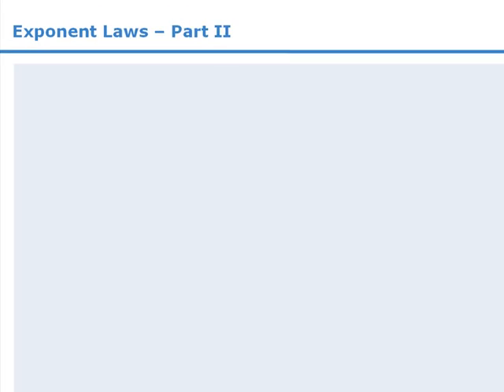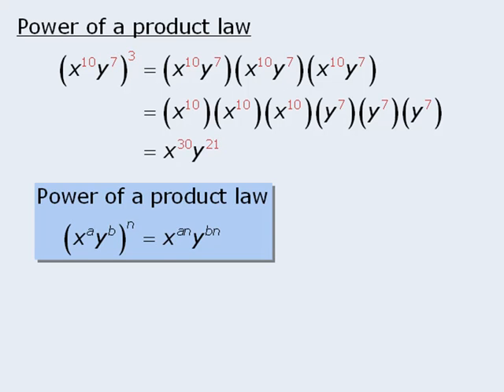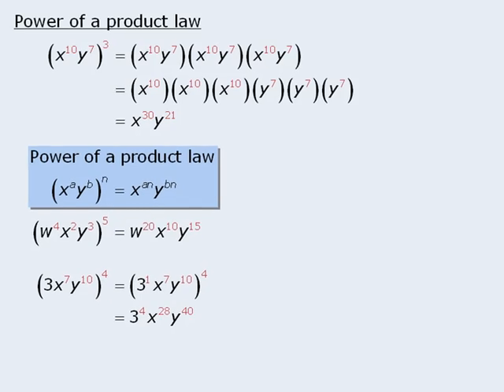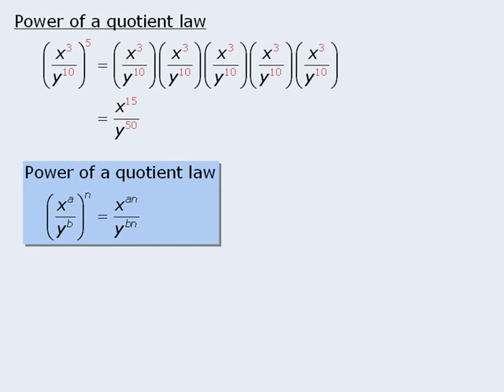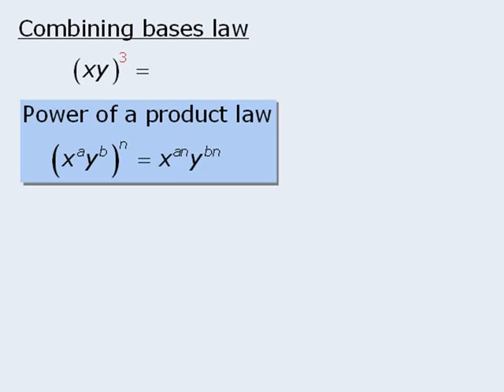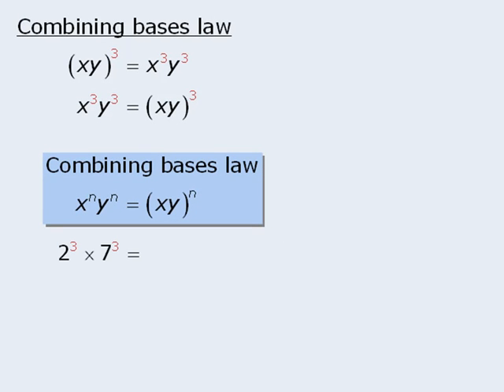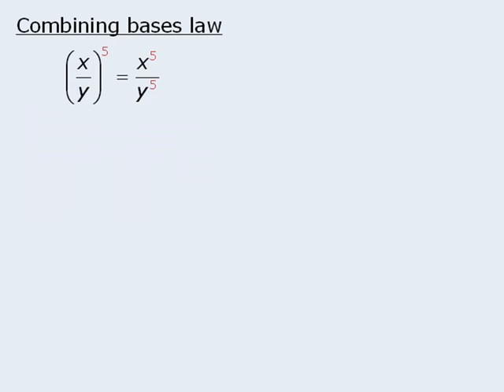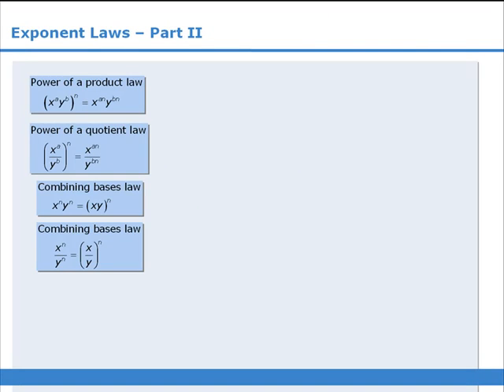12. GRE Lesson: Powers and Roots - Exponent Laws Part II